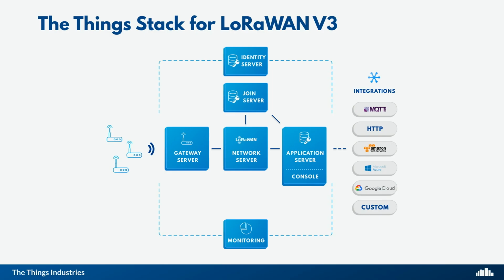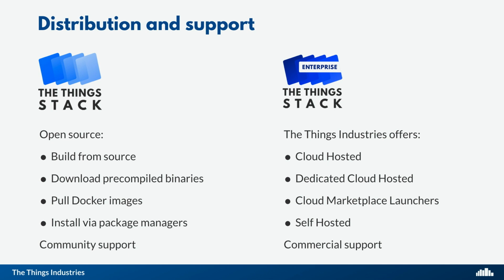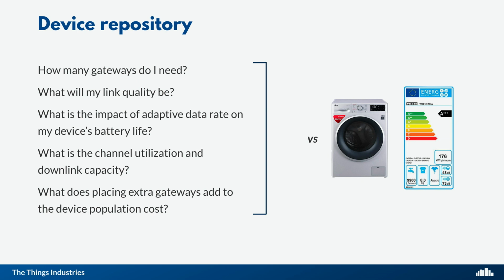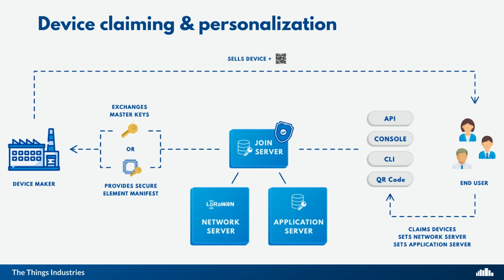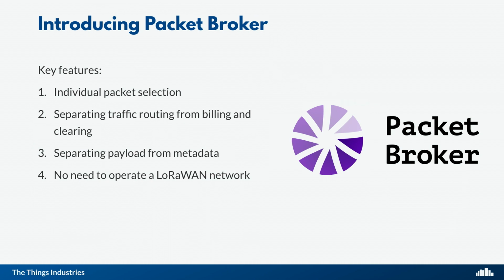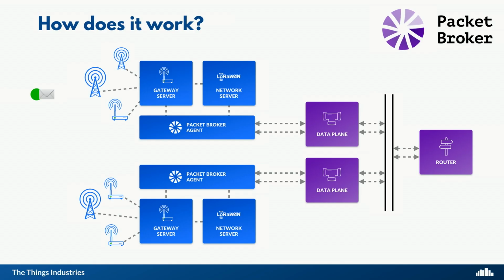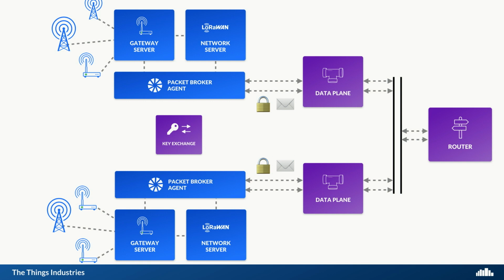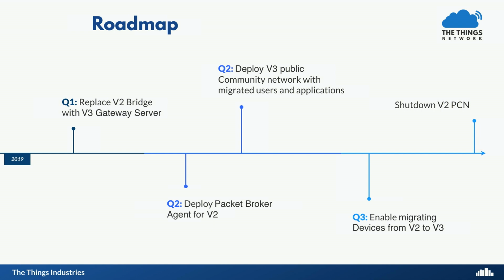The Things Stack, Global Join Server & Packet Broker - Johan Stokking (The Things Industries)